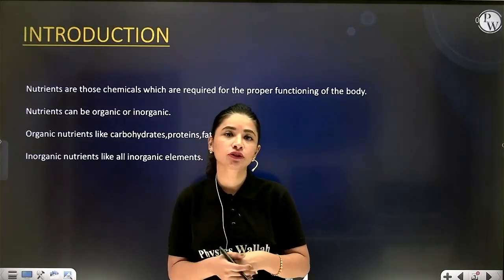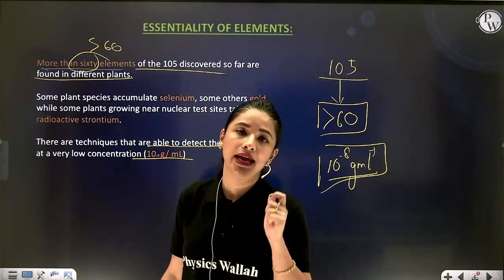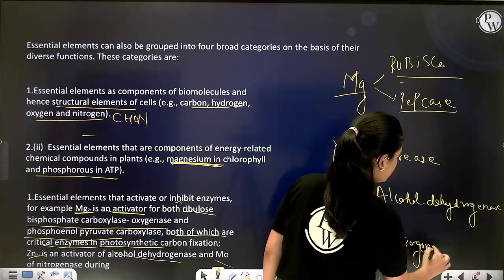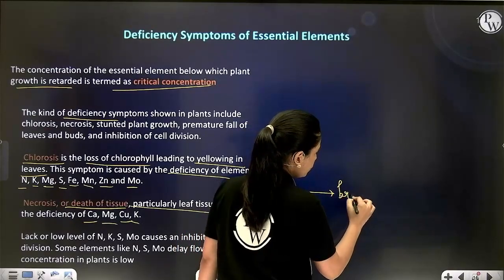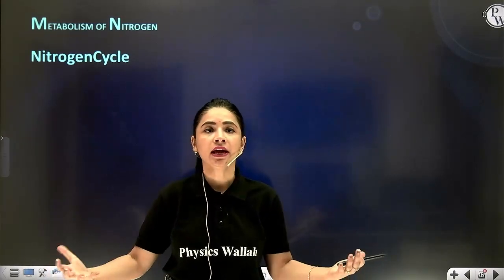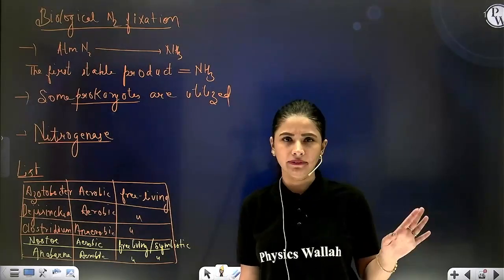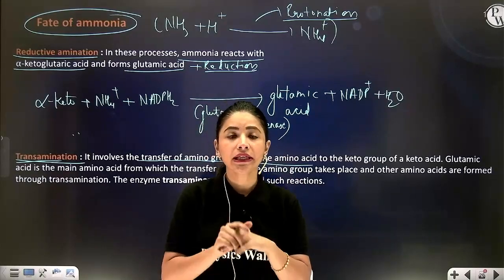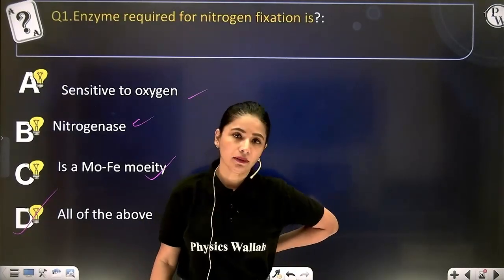MINERAL NUTRITION in One Shot - NEET/Class 11th Boards || Victory Batch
Timestamps:-
•        00:00 – Introduction
•        3:18 – Hydroponics
•        19:24 – Essentiality of elements
•        22:04 – Criteria for Essentiality
•        41:18 – Role of Macro and Micro Nutrients
•        55:12 – Deficiency Symptoms of Essential Elements
•        1:02:14 – Toxicity of Micronutrients
•        1:10:00 - MECHANISM OF ABSORPTION OF ELEMENTS
•        1:17:17 - Nitrogen Cycle
•        1:33:22 - Biological Nitrogen Fixation
•        2:16:35 – Practice Questions

There are many other important topics of Biology that we are going to cover in upcoming videos for JEE/NEET and Class 11th Boards exam.